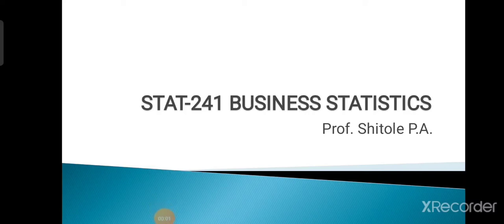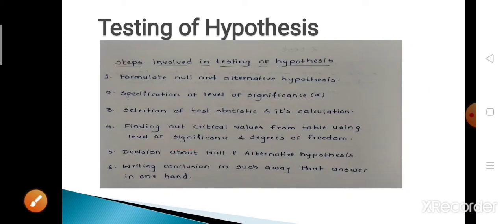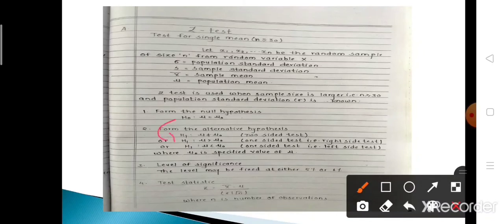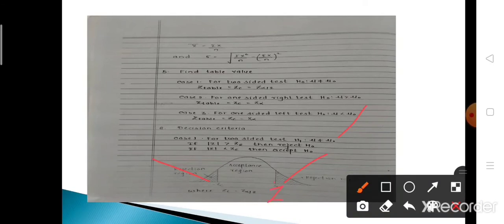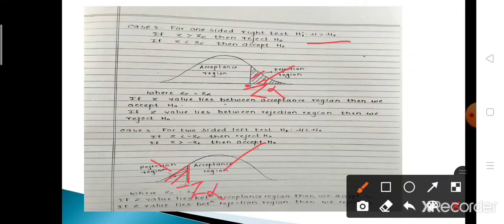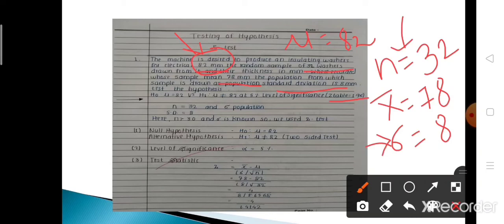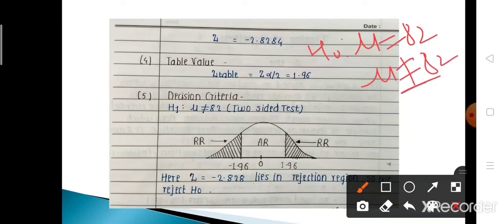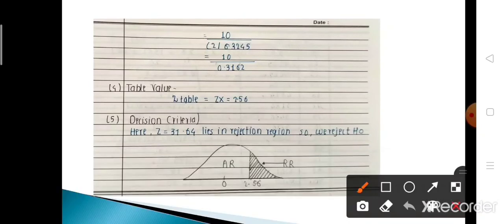Lecture Z test